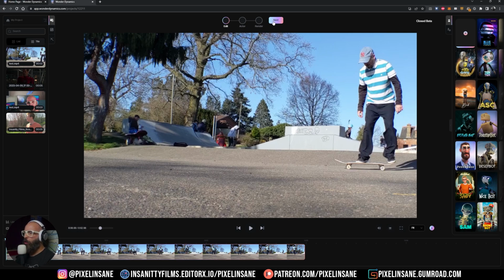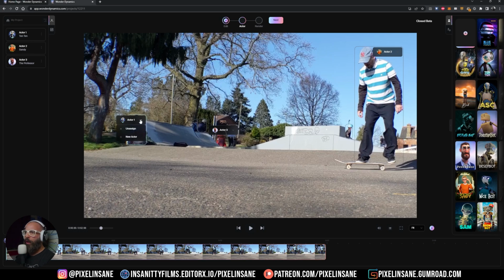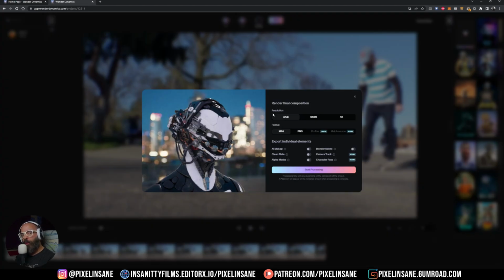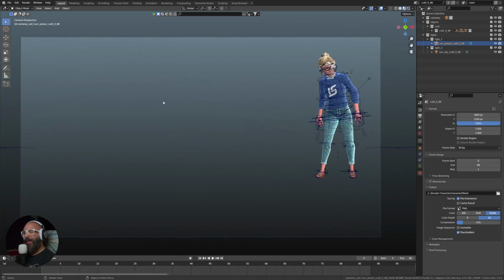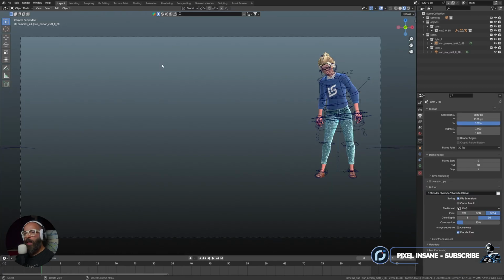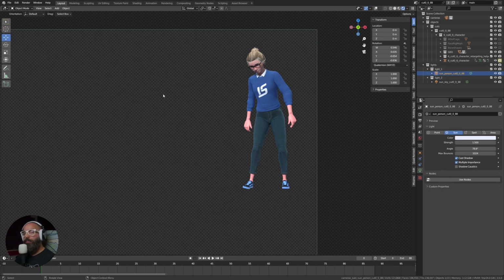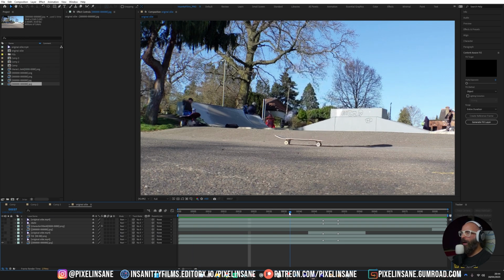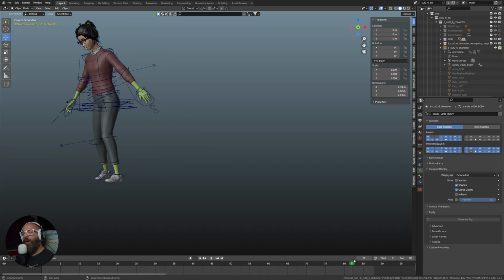Wonder Dynamics Studio & Blender Workflow FULL TUTORIAL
CHAPTERS:
00:00 Intro
01:36 RESULT
01:52 WONDER STUDIO WORFLOW
06:08 BLENDER
09:39 AFTER EFFECTS
12:48 THANK YOU